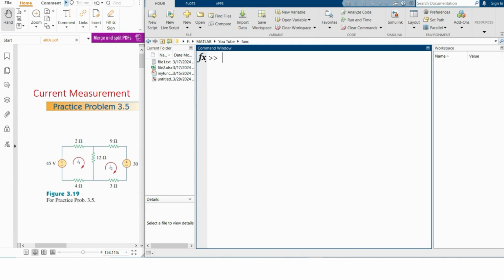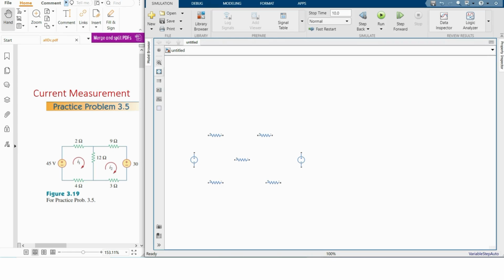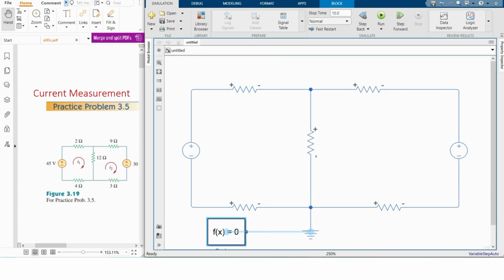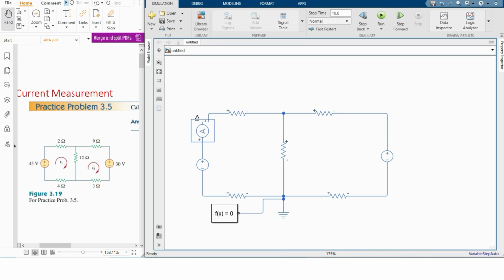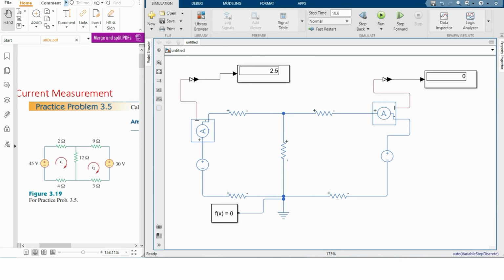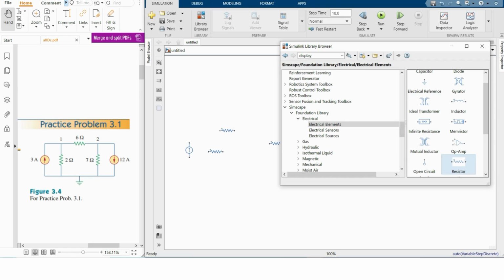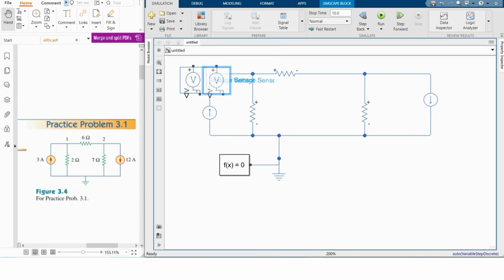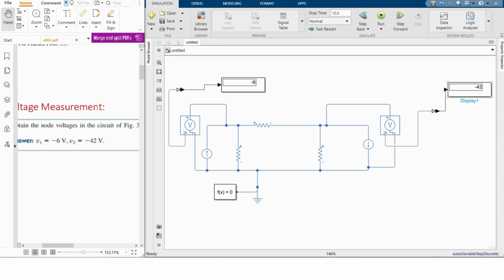Dc voltage and current measurement in simulink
Measuring DC Voltage and Current with Sensor Blocks in Simulink

Join us in this detailed Simulink tutorial where we explore how to measure DC voltage and current using the Simulink Voltage Sensor Block and Current Sensor Block.
🔍 What you'll learn:

How to set up and use the Voltage Sensor Block in Simulink.
How to integrate the Current Sensor Block for accurate DC current measurement.
Detailed explanations on configuring and interpreting readings from these sensor blocks.

00:00 introduction
00:13 creating simulink model
00:29 current measurement
02:58 current sensor block
05:14 voltage measurement
06:54 voltage sensor block